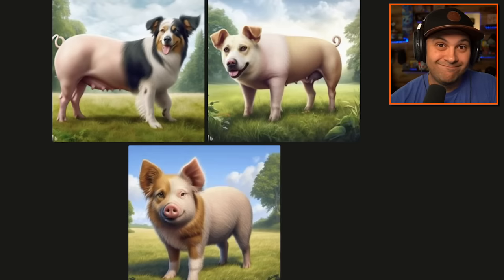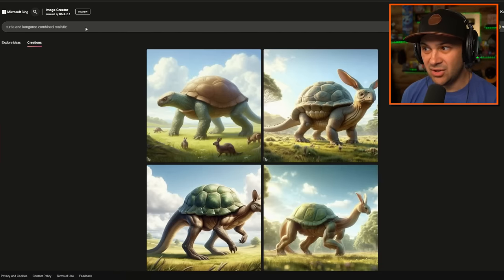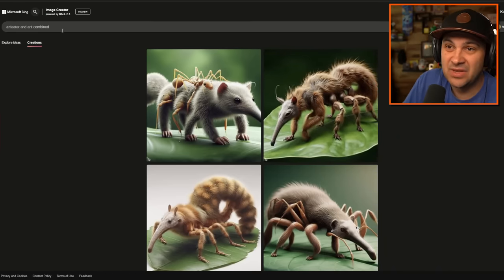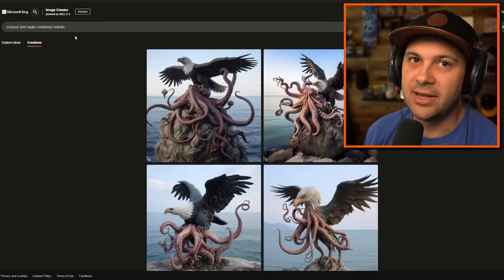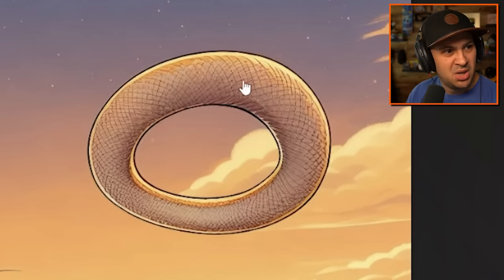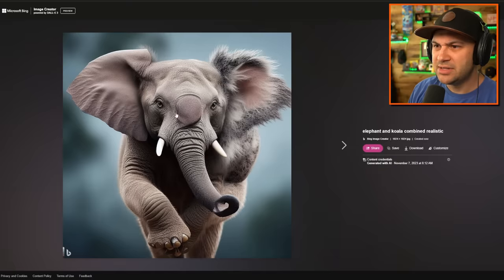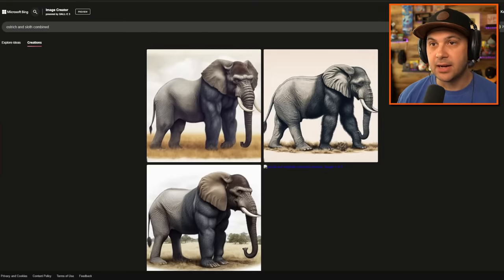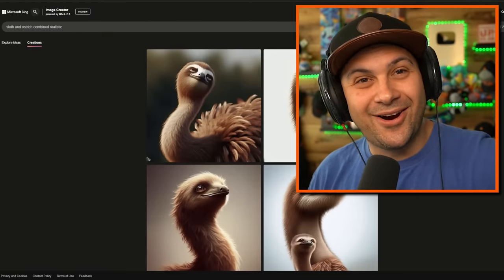Don't Merge These Animals...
I Used AI to Make The Weirdest Animals!